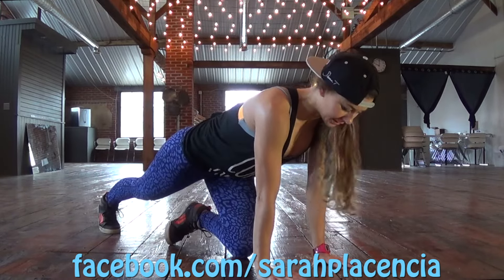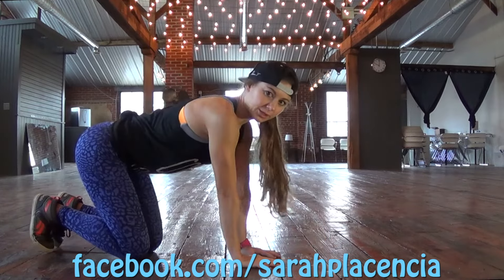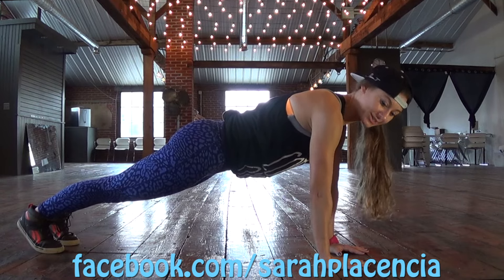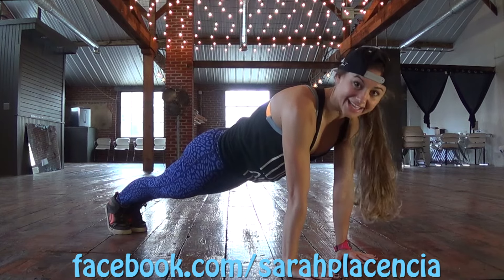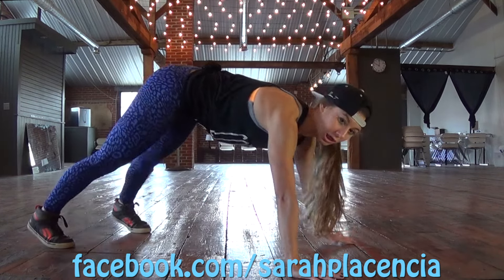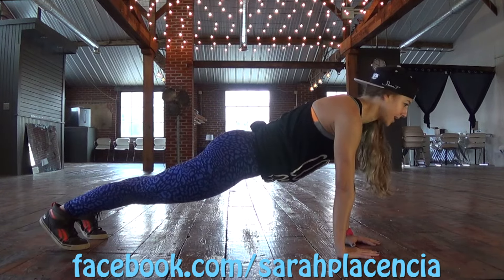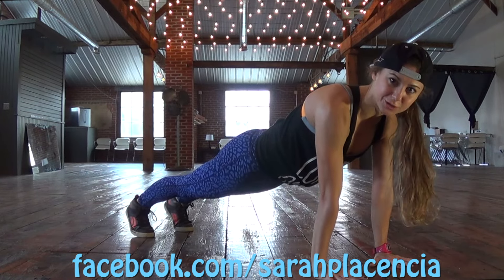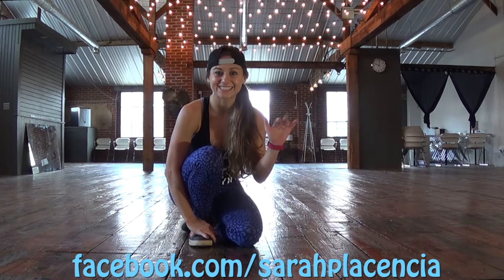Fix Your Form - How to Do a Plank